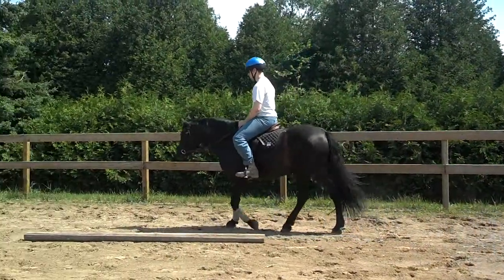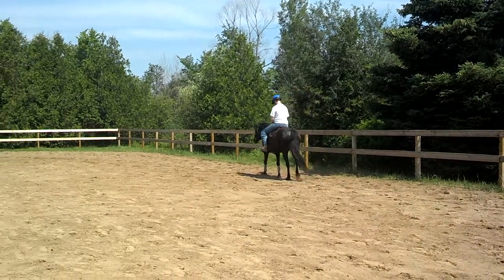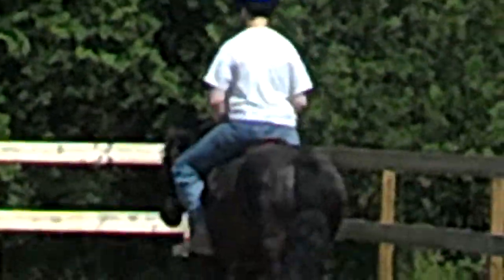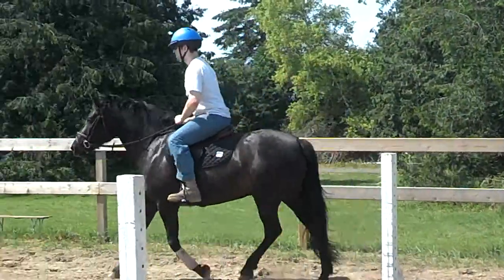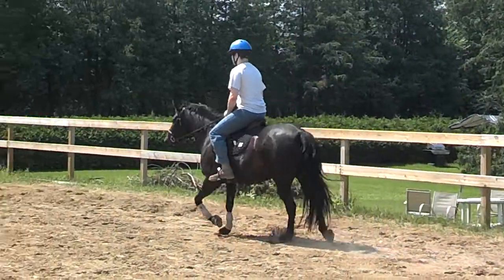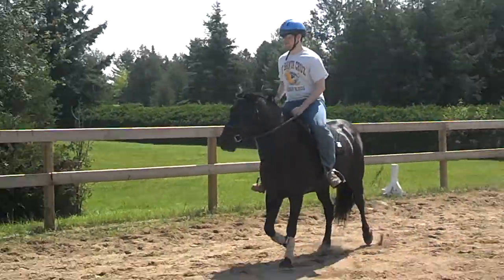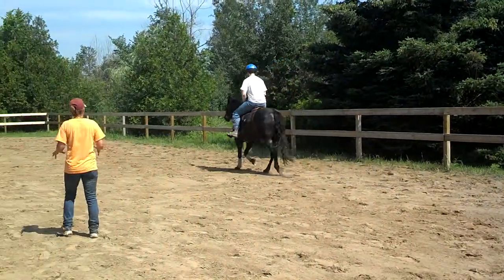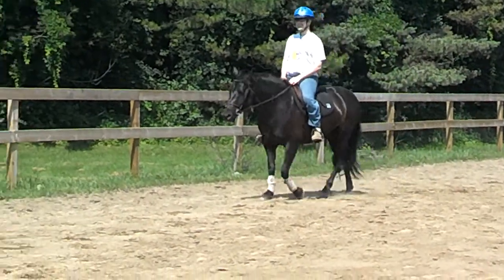Jeffreys first lesson at Partridge Acres 2